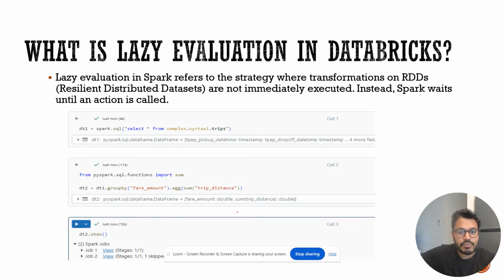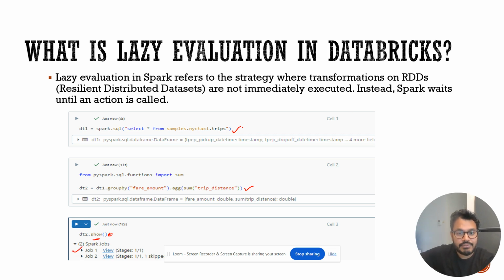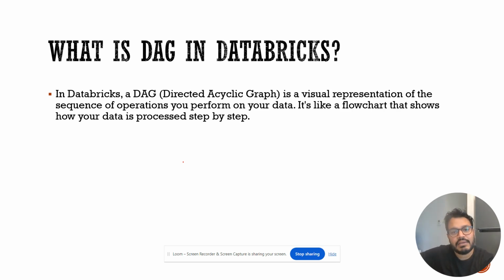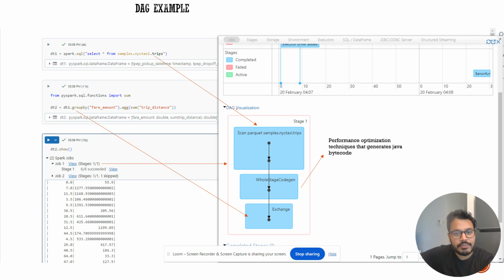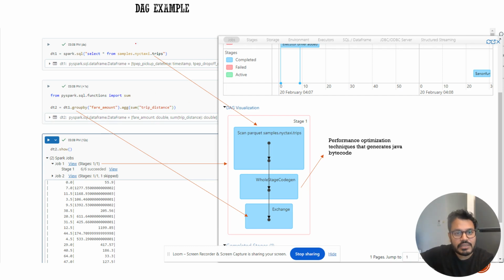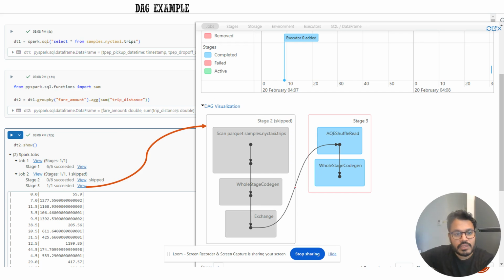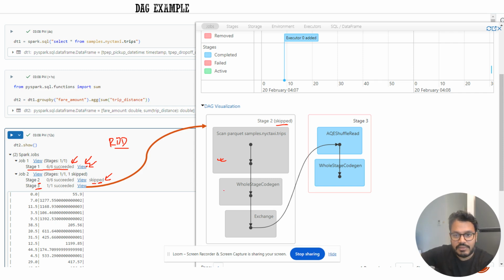#6 - What is Lazy Evaluation and DAG with simple example in databricks?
What is Lazy Evaluation and DAG with simple example in databricks?